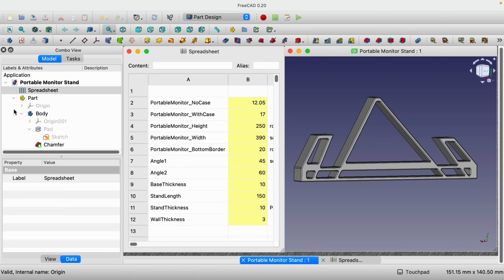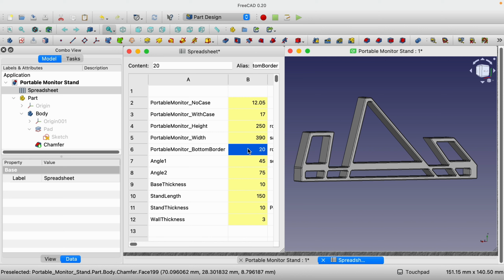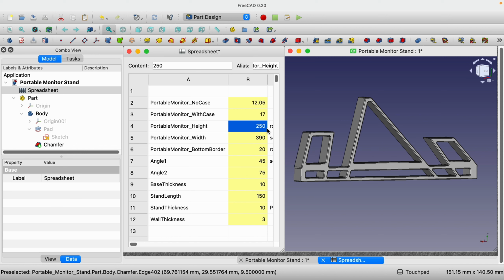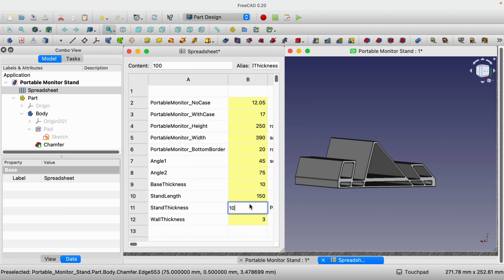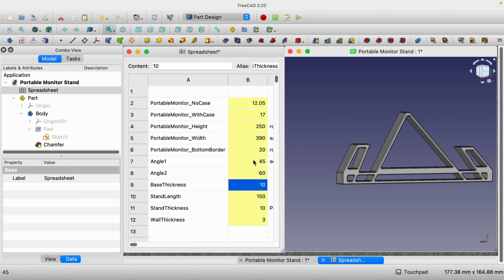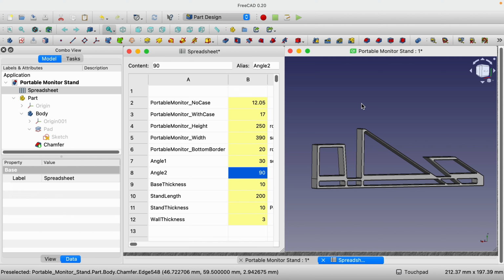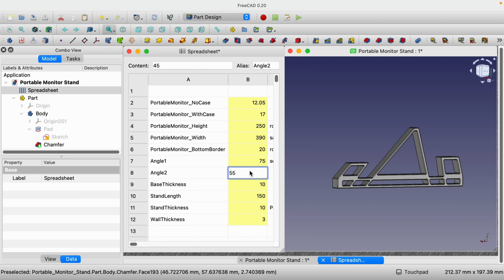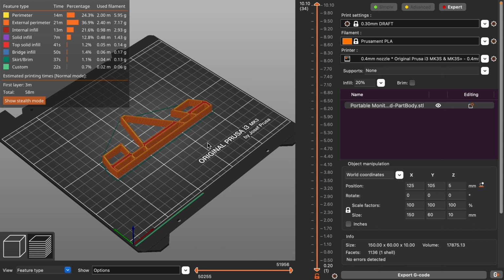Portable Monitor Stand (in depth)